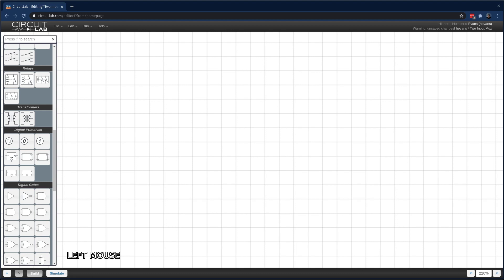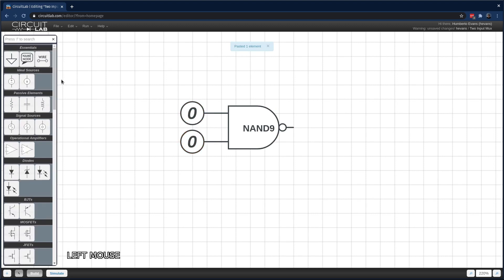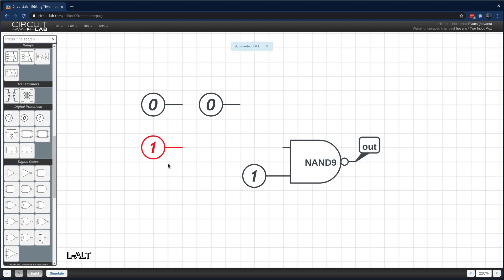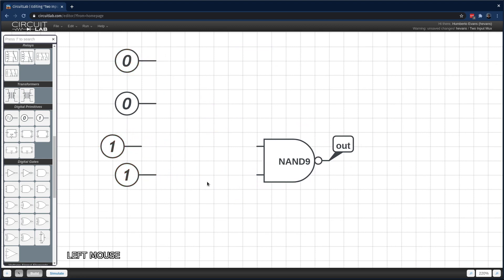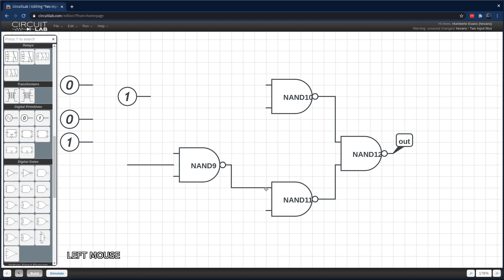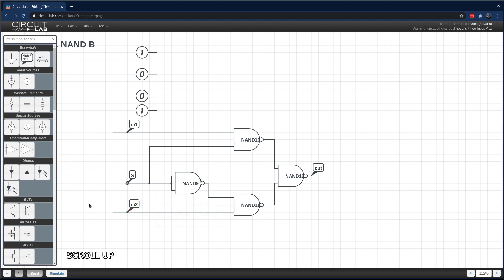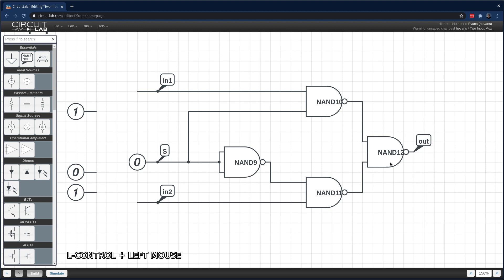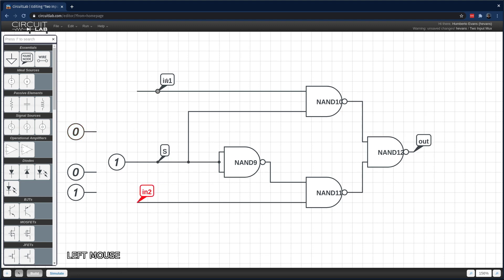2x1 MUX - What's a Multiplexer? (Built and Explained from 3 NAND Gates)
A MUX gate lets you choose to pass through one of two or more different inputs. We explain and simulate how it works by building one out of NAND gates.

In this video we're going to build a two input multiplexer or two input digital mux made entirely out of NAND gates. So first what is a digital mux. A digital mux is a two input digital component that lets you select one of the two inputs based on the state of a third digital input.

CircuitLab has a digital mux component you can use, but that's not the point here, instead I'm going to be building my own entirely out of NAND gates.

So lets explore the NAND gate a little bit. Whenever I see a new component I like to simulate it just to see how it behaves. And the best way to do that is to just simulate it.

[Set  up simulation with single NAND gate]

When the two inputs are digital low, the NAND gate makes the input high

Let's see what happens when I make one of these inputs a digital one. My `V(out)` is still high.

What happens when I make both inputs 1, now my `V(out)` is low. What I just went through is the truth table of a NAND gate.

[show truth table in CircuitLab]

That gives us a couple of very interesting properties. When one of the inputs is high, the output of a NAND gate is the opposite of the other input. I'm going to use that property later. Remember it.

The other property is that it's very easy to build an inverter using a NAND gate.

[set up NOT gate configuration]

So bear with me while I drop a whole bunch of gates into my circuit here.

[wire up the two input mux]

I'm going to name some nodes just to make it easier. This is my select node, and these two are going to be my input nodes. So what is going to happen in this configuration? What happens when I put a digital low at the select input. This puts a digital low at this NAND gate which means the output of this NAND gate is always high. Going back to the truth table, if any of the inputs are low the output is always high. So this `in1` doesn't matter. The other thing this does, is because the output is always high then this nand gate is in that passthrough inverting configuration.

So lets go back to over here and see this NAND gate is a straight inverter here, which means this other NAND gate is also in this inverting pass through configuration. So in2 gets inverted twice, and ends up at the output.
And we can see if I switch this select node to be a 1, then the opposite happens: `in2` doesn't matter and `in1` gets inverted twice at the output! We made a digital mux!